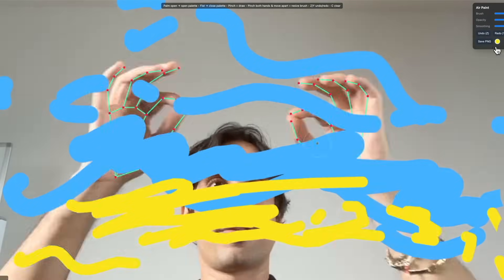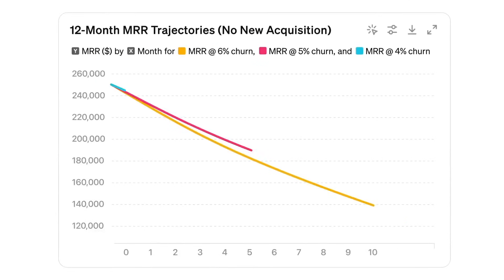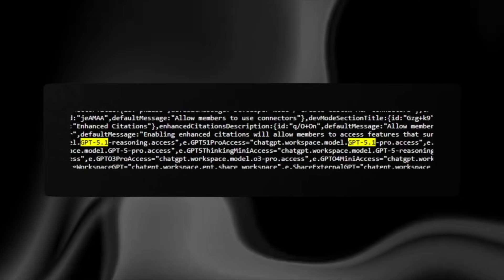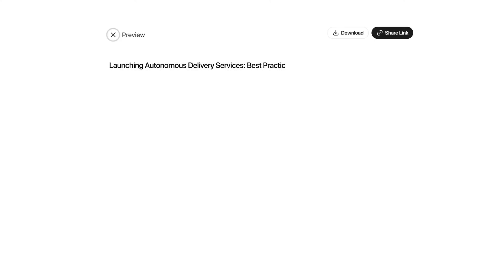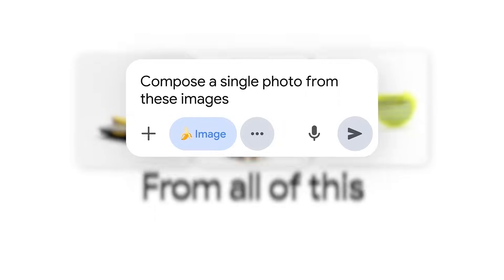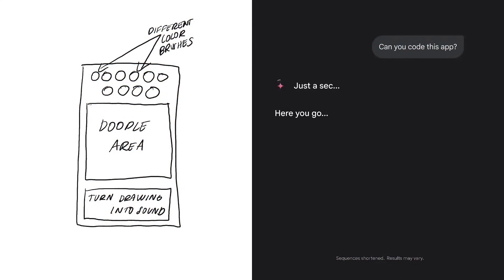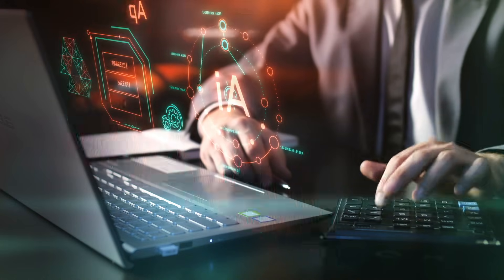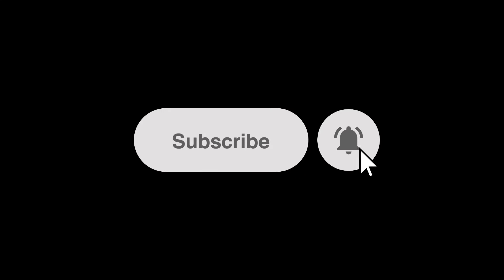Gemini 3 Pro & GPT 5.1 Thinking Leaked Together Creating a Chaos Across the Internet!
OpenAI and Google are on a collision course—and both are about to change AI forever. Inside ChatGPT’s backend, developers spotted references to GPT-5.1 Thinking, a model built to slow down and reason step-by-step with a dynamic “thinking budget,” better handling of ambiguity, and deeper emotional context. It’s not just faster text prediction—it’s deliberate cognition, with enterprise-ready “Reasoning” and “Pro” variants and a rumored late-November rollout that lines up directly against Google’s launch window. Early testers even suspect a stealth public trial under the name Polaris Alpha on OpenRouter, noted for calm, structured multi-step reasoning—possibly GPT-5.1 in disguise. Google’s answer is Gemini 3 Pro: massive memory, multimodal power, and a rumored million-token context that can ingest books and codebases in a single pass. The bet is scale and recall—AI that never forgets—complemented by Nano Banana 2, a leap in image generation with native 2K, 4K upscaling, readable typography, subject consistency across shots, and a new “Edit with Gemini” mode for targeted changes. Under the hood, Gemini 3 Pro Image unifies text, vision, and reasoning and is slated to flow into Photos, Workspace, and even Android experiences next. Beyond models, Google quietly shipped ADK Go, letting developers build debuggable, version-controlled agent networks with secure agent-to-agent collaboration—treating AI like software, not a black box. Meanwhile, OpenAI’s strategy is to split model families—mini for quick chat, Thinking for deep reasoning, Pro for reliability—so the system can choose intuition or deliberation per task. The result is a true platform duel: OpenAI chasing intelligence, Google chasing imagination. November 2025 may be remembered as the month deliberate reasoning met limitless memory—and the line between tool and collaborator finally blurred. Watch the breakdown of the leaks, the feature stack, the likely rollout timing, and how GPT-5.1 Thinking, Gemini 3 Pro, and Nano Banana 2 could reshape coding, creative workflows, and agent ecosystems—plus what “reasoning vs memory” really means for the next decade of AI.